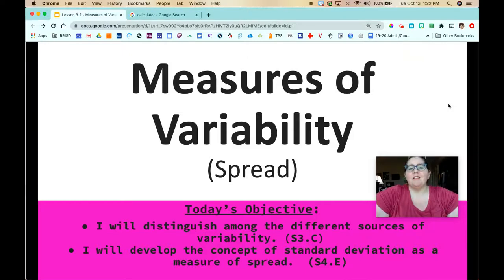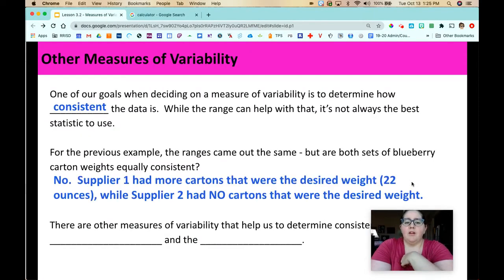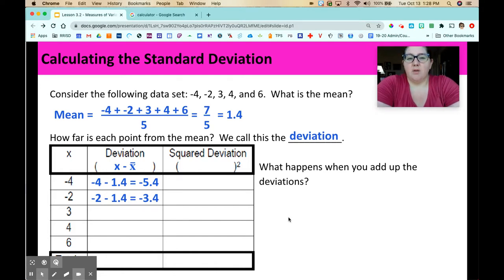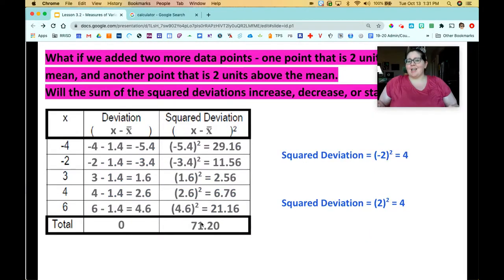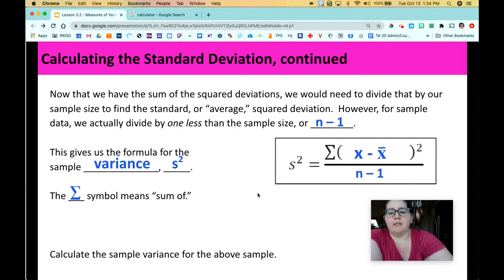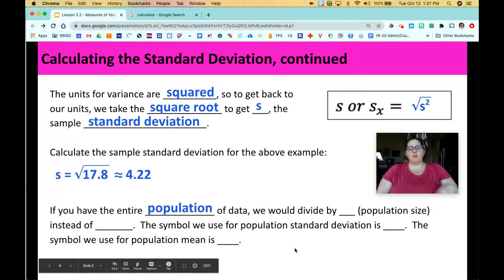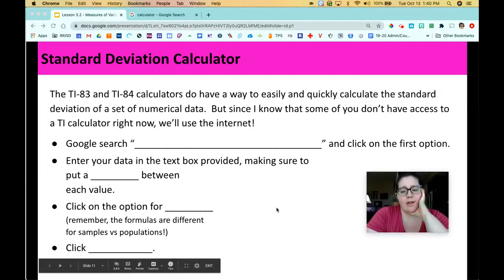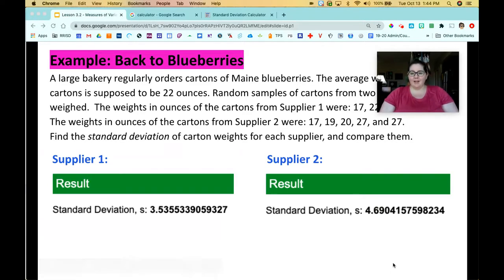Lesson 3.2 - Measures of Variability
link to online standard deviation calculator